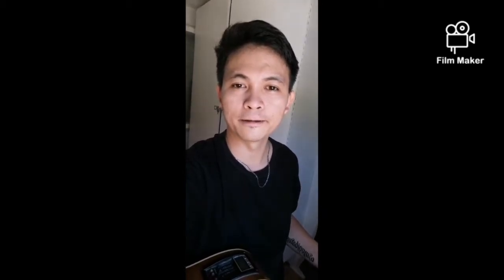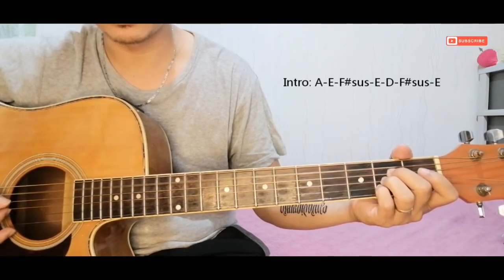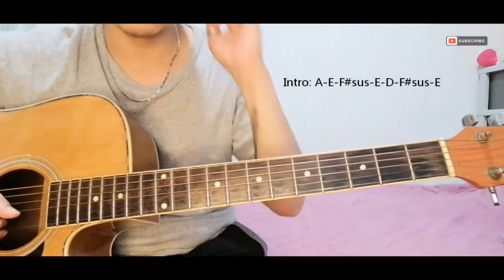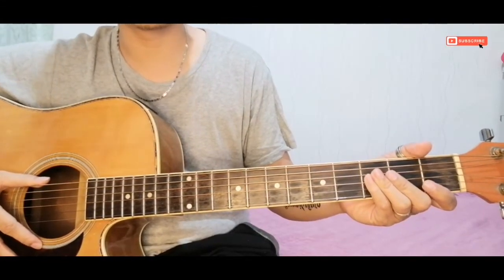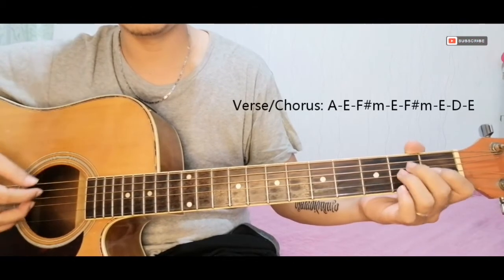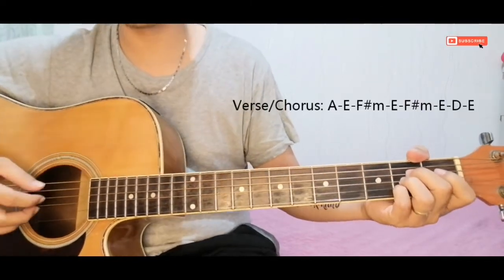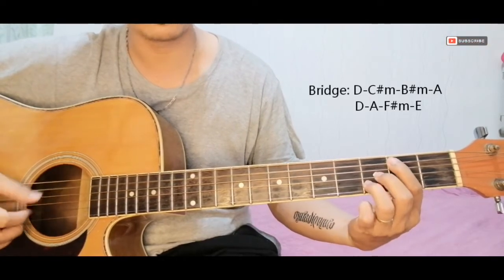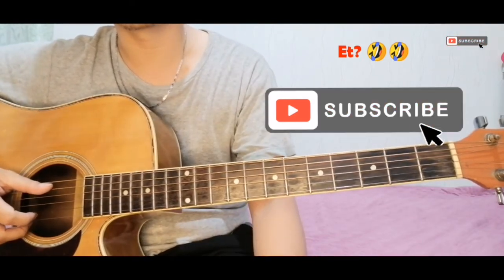Don't Touch My Birdie by Parokya ni Edgar COMPLETE GUITAR CHORDS TUTORIAL MADE EASY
Learn the chords and strumming pattern with this simplified version  of this amazing song  Don't touch my birdie by Parokya Ni Edgar
So grab a guitar and let's play Don't touch my birdie by Parokya Ni Edgar
SONG TITLE Don't touch my birdie
ARTIST Parokya Ni Edgar